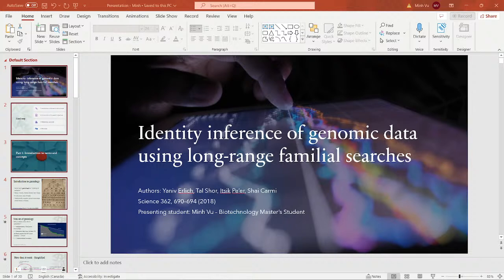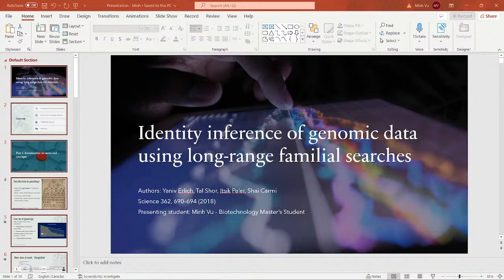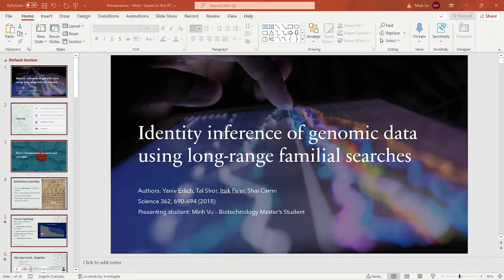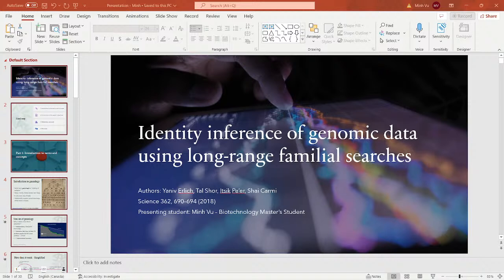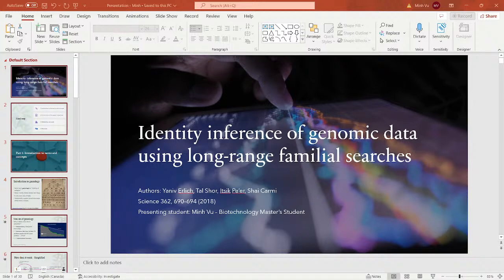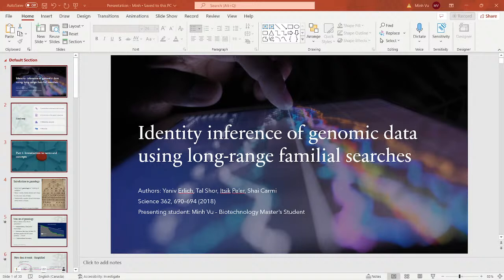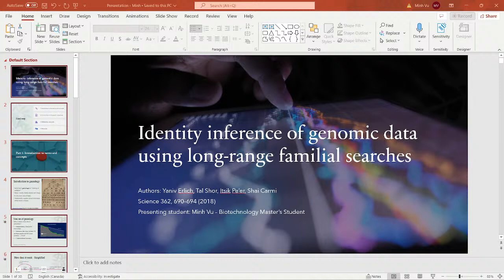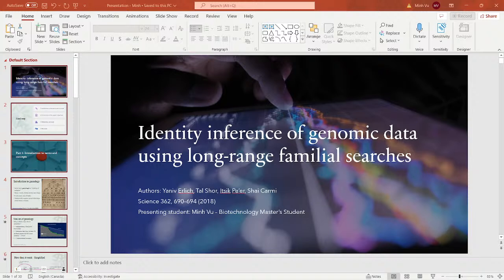Identity inference of genomic data using long-range familial searches